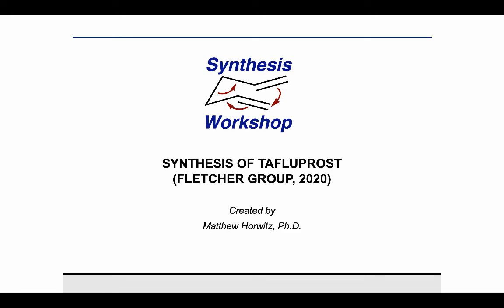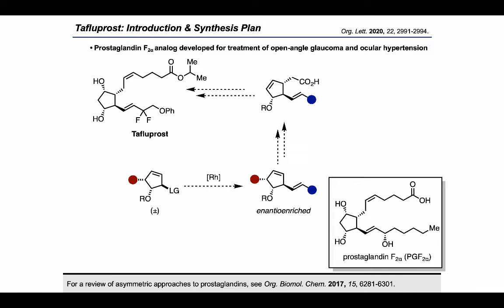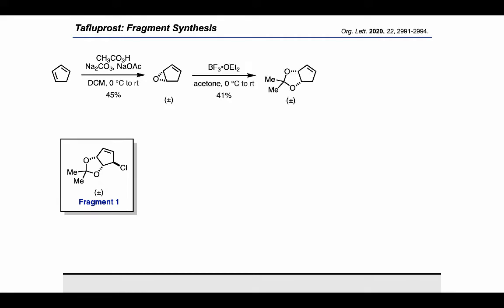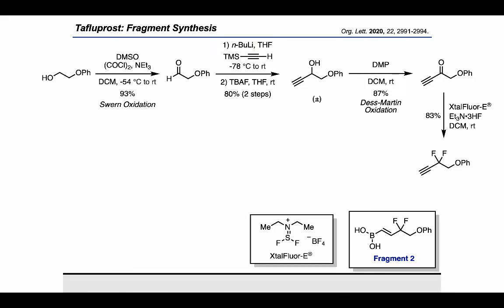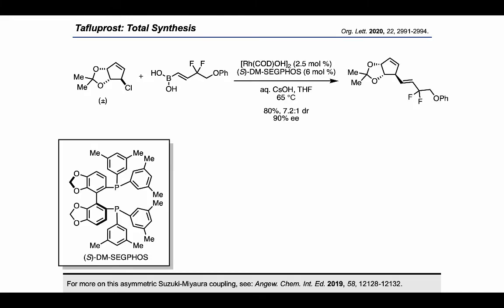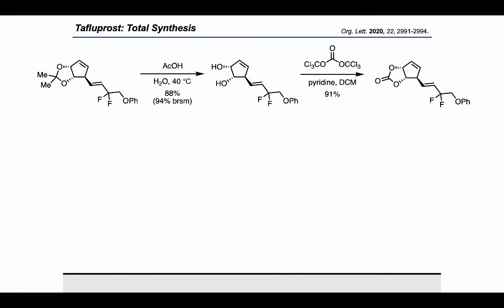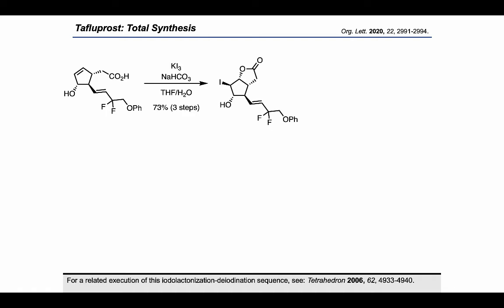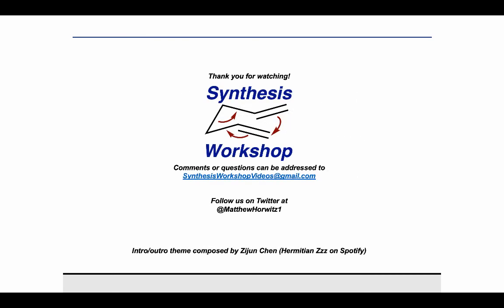Total Synthesis of Tafluprost, a Prostaglandin Analog for Glaucoma and Ocular Hypertension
In this video, we go through the Fletcher group's synthesis of Tafluprost.

Other references (in order of appearance):
For a review of asymmetric approaches to prostaglandins, see Org. Biomol. Chem. 2017, 15, 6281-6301.
For an assignment of relative stereochemistry in this chlorination, see supporting information of Angew. Chem. Int Ed. 2019, 58, 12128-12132.
For the development of di(isopropylprenyl)borane in hydroboration reactions for the synthesis of alkenyl boronic acids, see Angew. Chem. Int. Ed. 2003, 42, 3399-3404.
For more on this asymmetric Suzuki-Miyaura coupling, see: Angew. Chem. Int. Ed. 2019, 58, 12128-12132.
For more on this Pd-catalyzed allylic substitution, see: J. Org. Chem. 2002, 67, 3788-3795.
For more on this decarboxylative activation of malonic acid derivatives, see: Org. Lett. 2011, 13, 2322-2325.
For a related execution of this iodolactonization-deiodination sequence, see: Tetrahedron 2006, 62, 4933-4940.
For a prior completion of the synthesis from this lactol, see: Tetrahedron Lett. 2004, 45, 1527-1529.